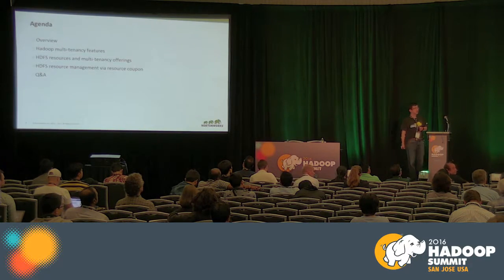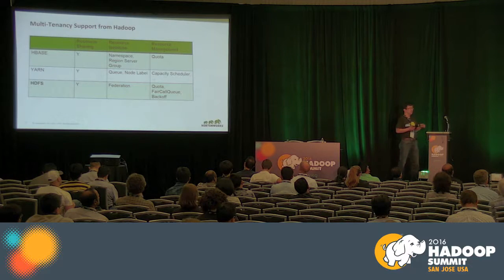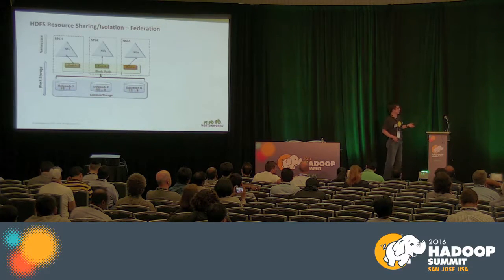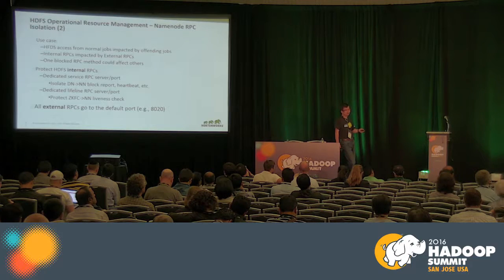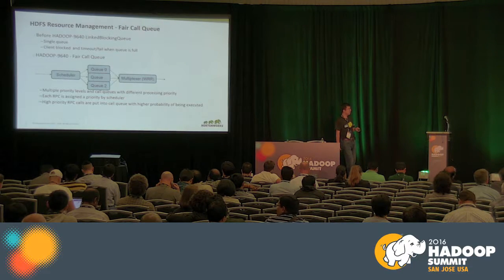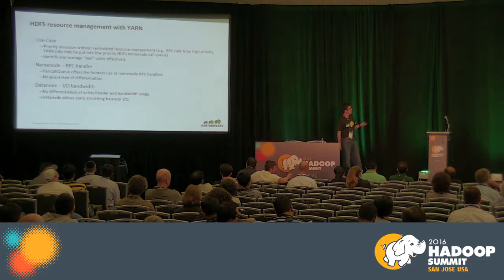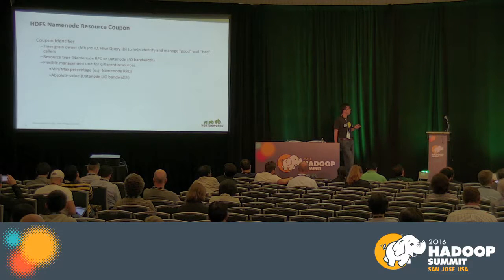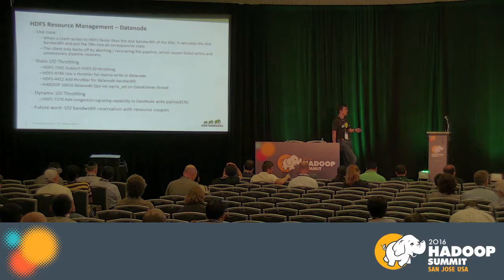Toward Better Multi Tenancy Support from HDFS